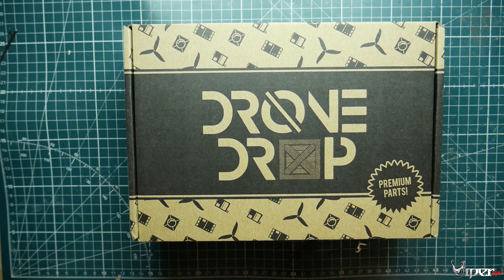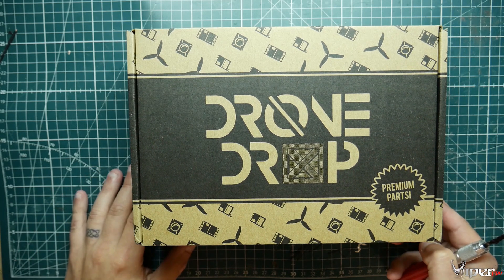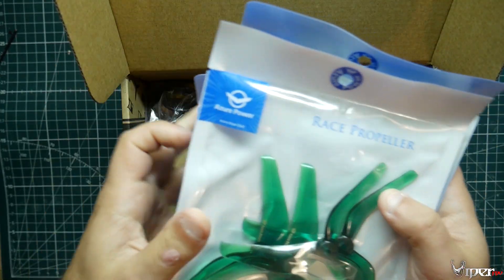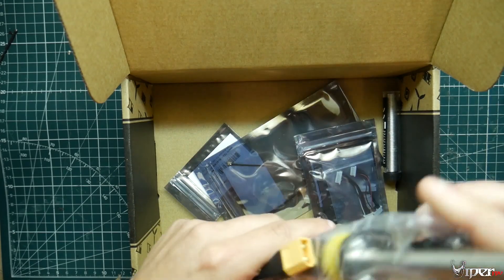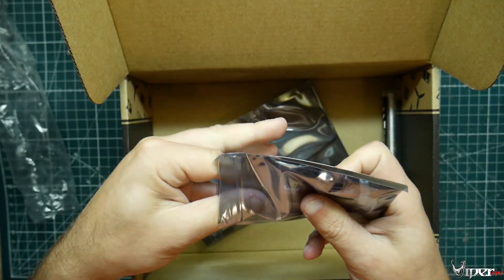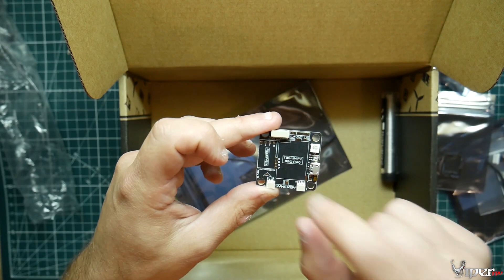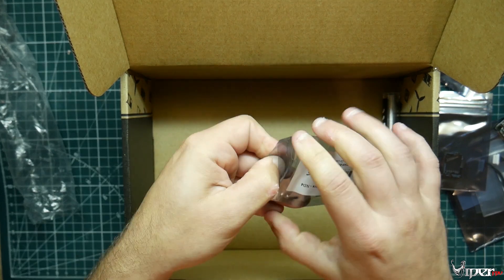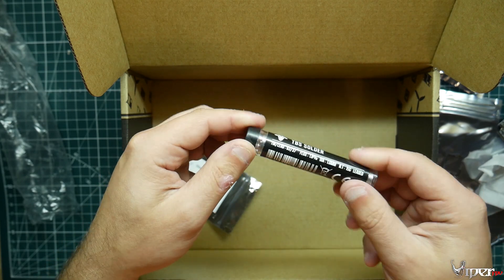July 2019 - Drone Drop - What's In The Box?!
Unboxing the July 2019 Drone Drop Box. which is an FPV subscription box you can receive every month

Recommended Gear
*RacedayQuads*

Bundle Deals
Radios
Goggles
Frames
Flight Controllers
Motors
Receivers
FPV
Batteries
ESCS
BNF Quads
Misc
*Banggood*